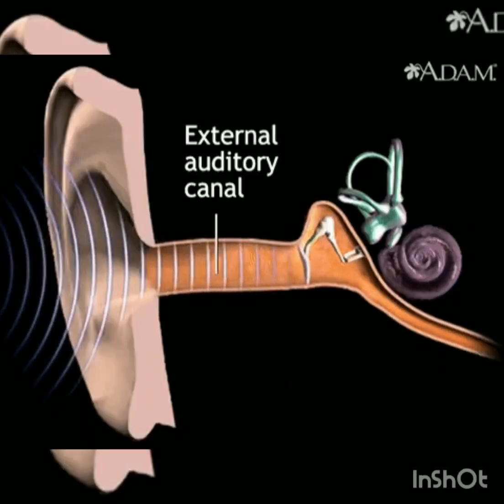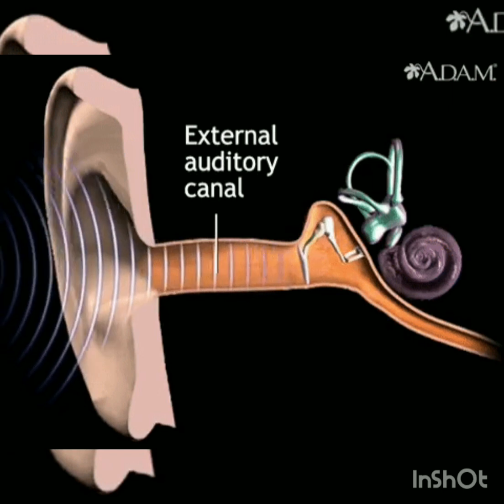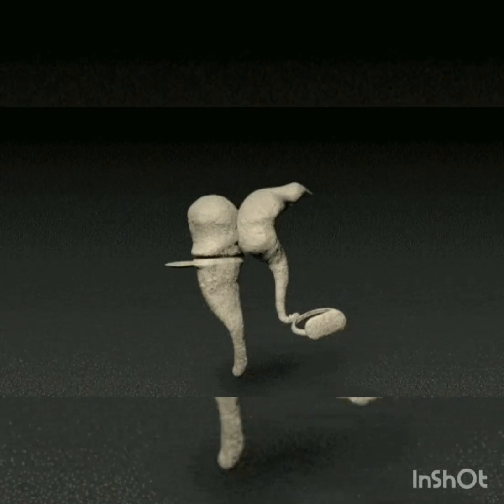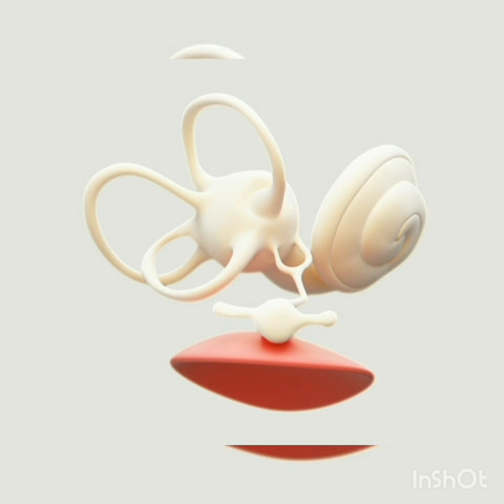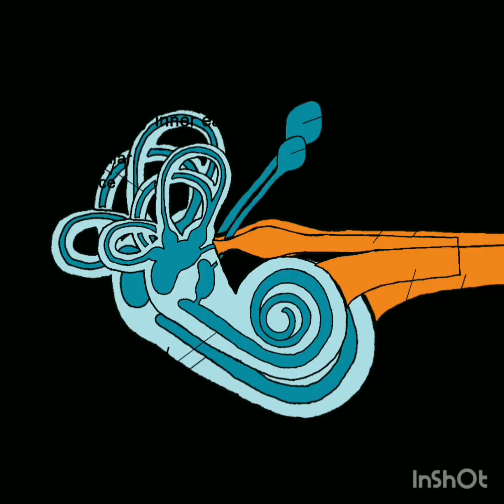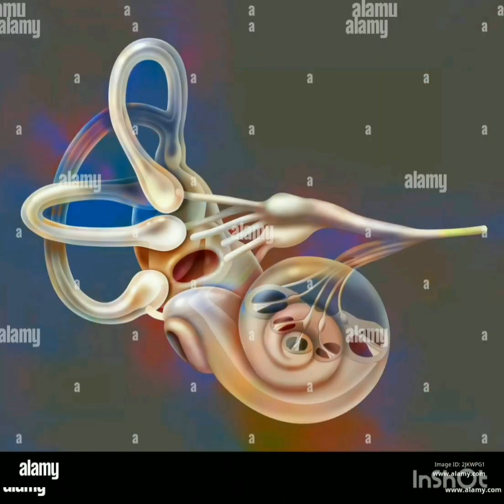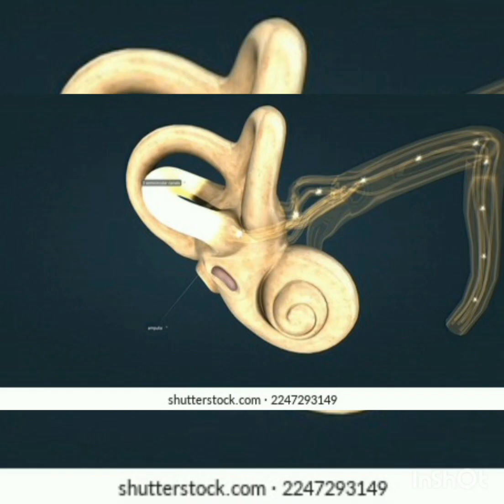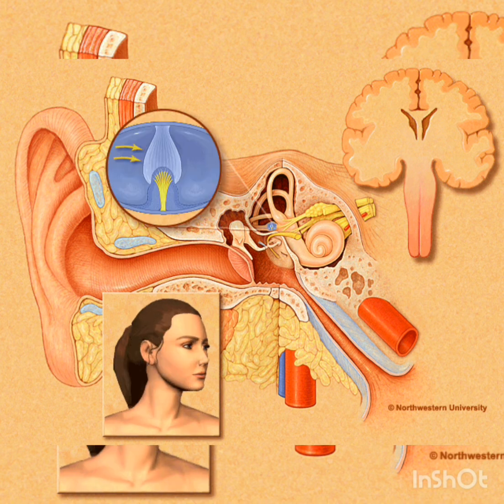The structure of the human Ear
This video is all about the anatomy of the human ear